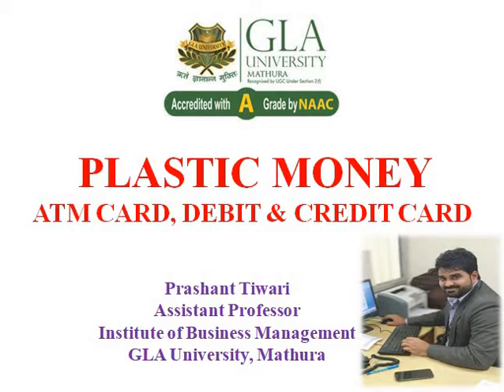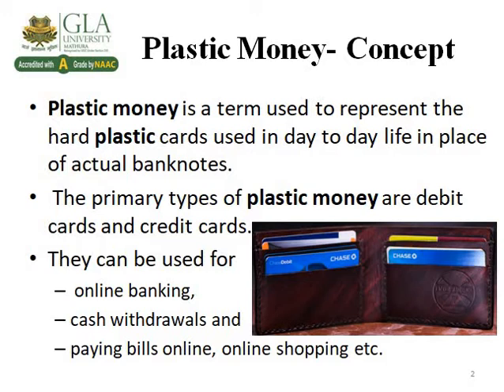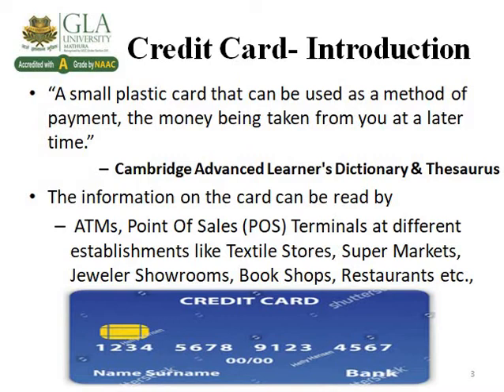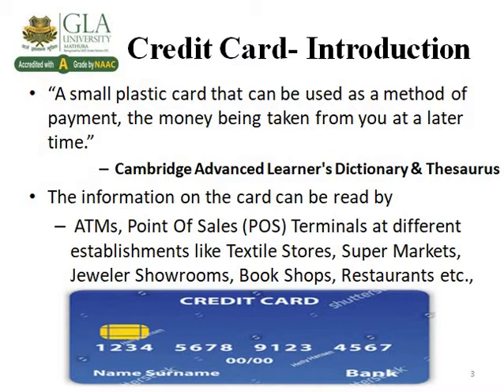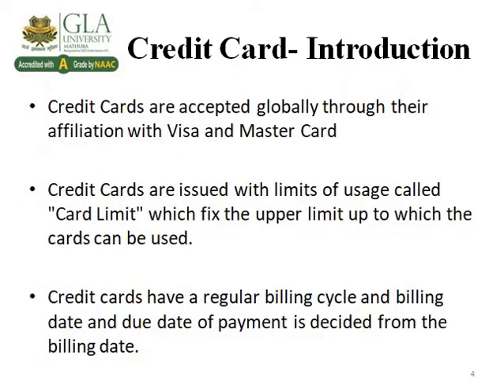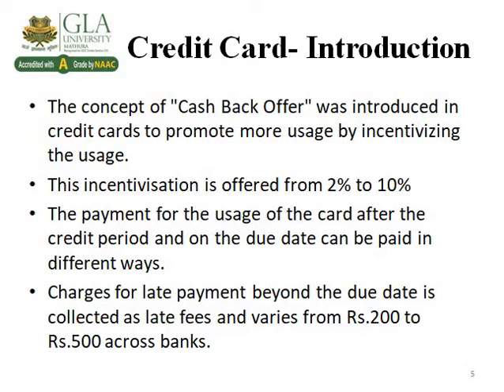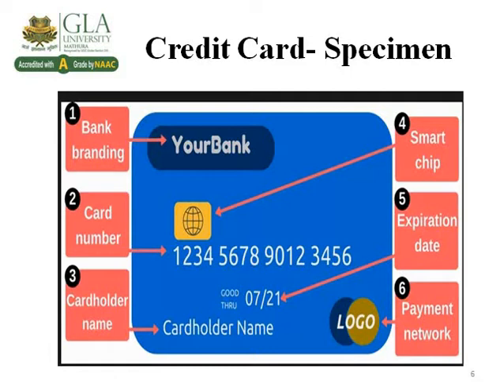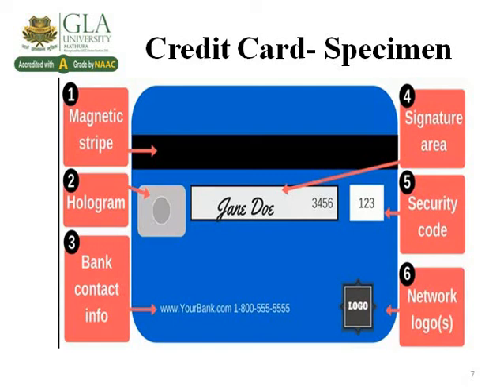Concept of Plastic Money | ATM Cards | Debit Cards | Credit Cards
This video describes the concept and overview of Plastic money including ATM cards, Debit & Credit cards, their functions and working. This video also includes the various important elements of plastic money and their description.